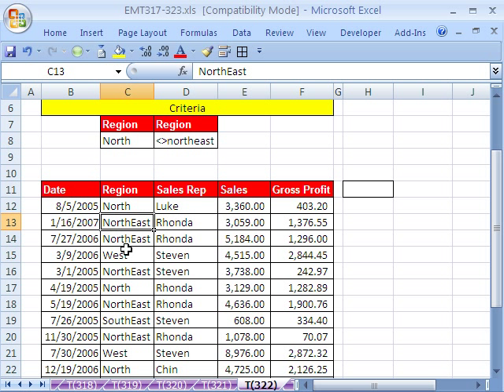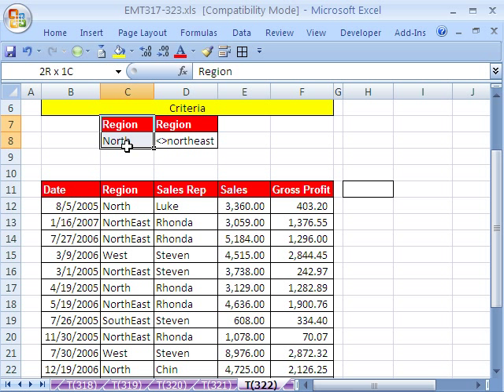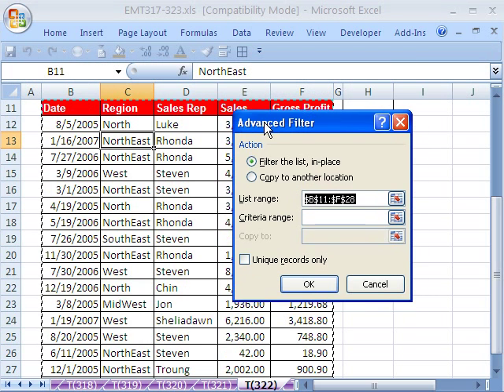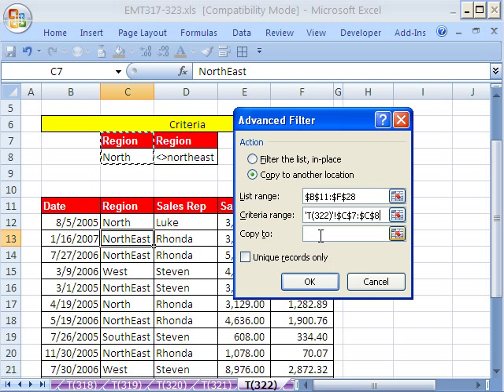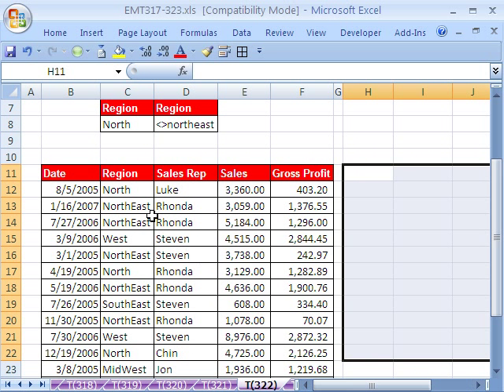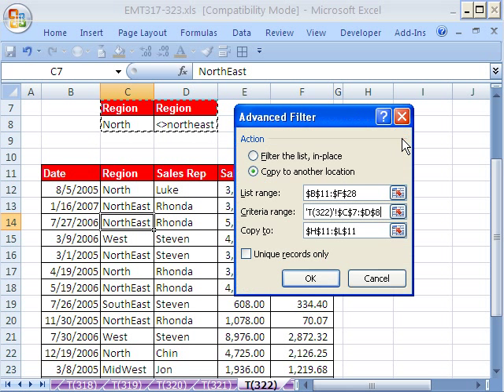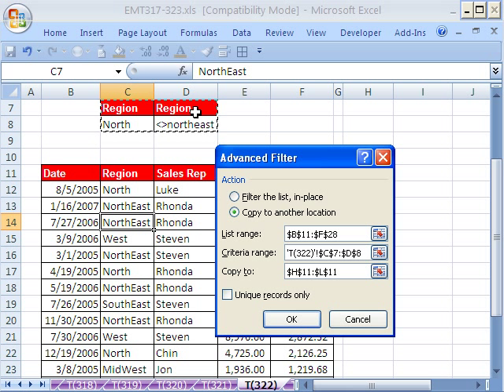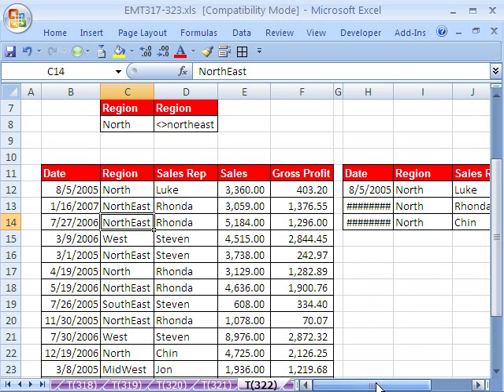Excel Magic Trick 322: NOT Advanced Filter Data Extract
See how to create an Advanced Filter Data Extract with an AND and NOT criteria.